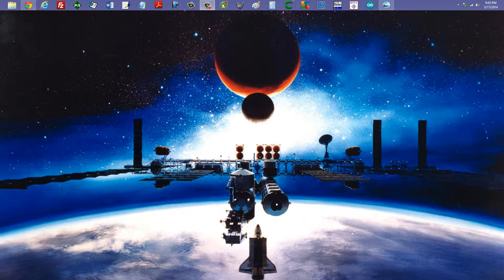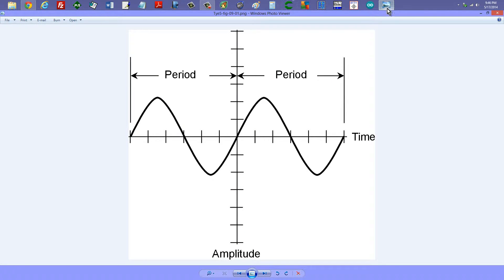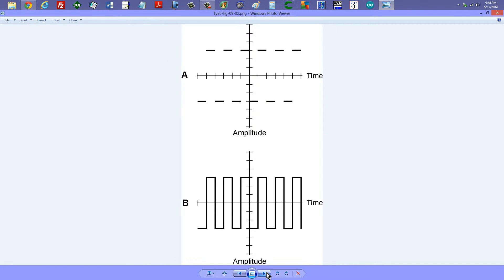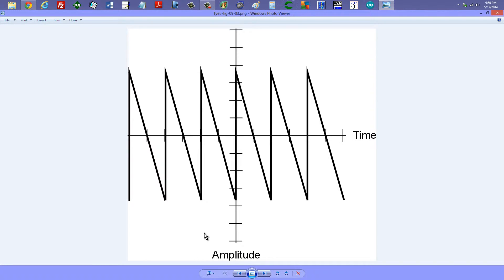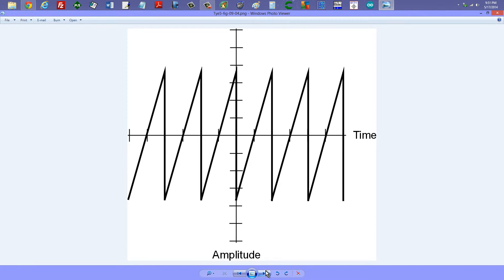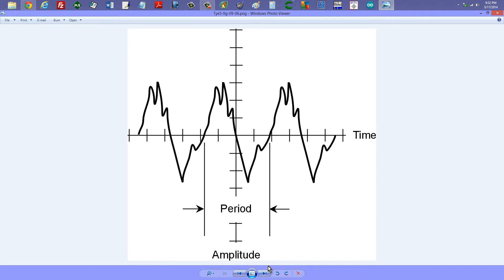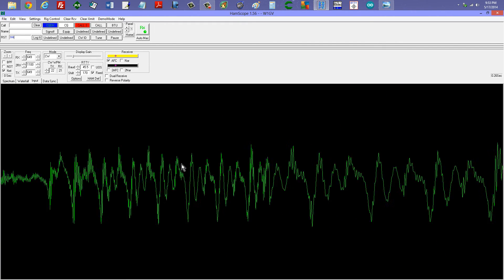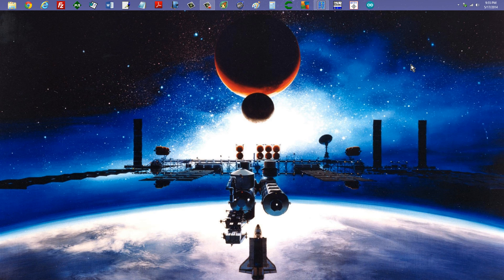Five Basic Electrical Waveforms